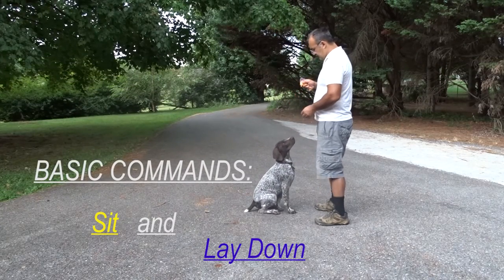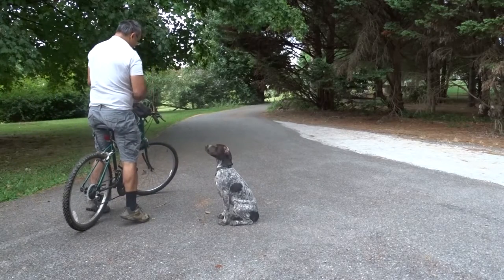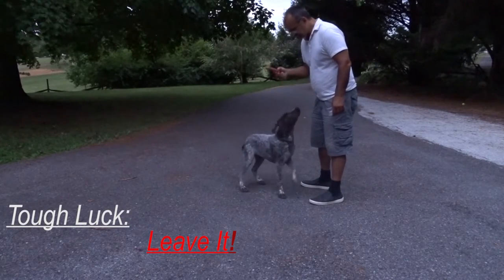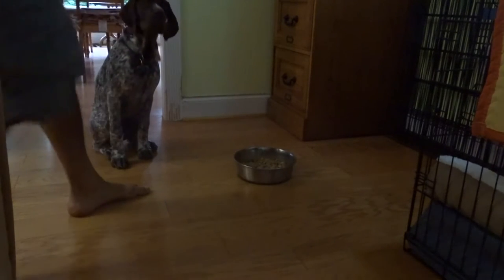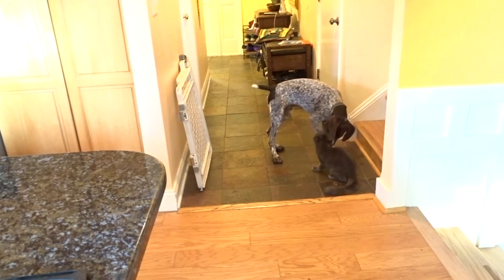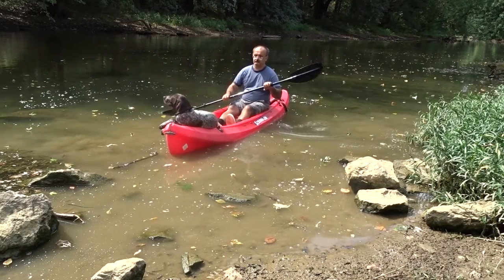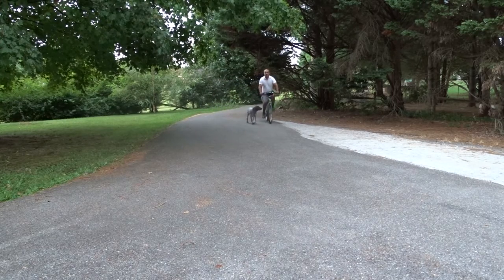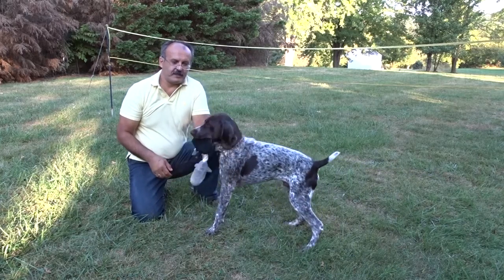Dog Training C.P.R. Meet CODA - German Shorthair Pointer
Hello:
This channel is about CODA and his training.
CODA is a Shorthair German Pointer.  We got him when he was 9 weeks old. And now he is 4.5 month old puppy.  German Shorthair Pointers  ( GSP for short)  are very versatile  hunting dogs, sport dogs, Bird dogs – whatever you call it.  They are very clever high energy dogs.
I thought that it would be an interesting project to show how the actual training happens.  Most  of the videos you see show you how to train a dog that has already learned the trick.  We will show how the dog actually learns it.
We will also explain the physiology and psychology of dog training and dog behavior.
Dog Training C.P.R stands for Consistency, Persistency Repetition. These are the major building blocks of any dog training.
The difference of this channel is that we will follow Coda, through his training and show you all challenges that come his way.  This way you can see his actual reactions to new commands the very first time he hears it and follow his training progress.
Make sure to Sign up for our channel, we will have lots of useful information that will help you in training your dog to be a good canine citizen.
At this moment On and off Coda was in training for about a month,  and in this video I just wanted to introduce Coda and show you some of the things he has learned by now.
Let’s now see what Coda can do:
Basic commands of course:
Come on recall ,Sit,   Down.
Do not touch the food unless on command, (even when I left the room)
Not to go upstairs (my daughter has allergies, so dog is not allowed upstairs
Stay command.   Stay with Distraction ( riding Bicycle),   Stay with lots of distraction  (Teasing the dog with play toy .  I  actually tried this for the first time, so Coda did really well)
Leave it,  Side ( running n the right side of the bike and come when the bike stopped).
And more.
All this was done with about 5-10 minutes of training during walks or in between things.
Very simple!  We will tell you all about that.

Please sign up for our channel so you have immediate updates on Coda’s training and his achievements.